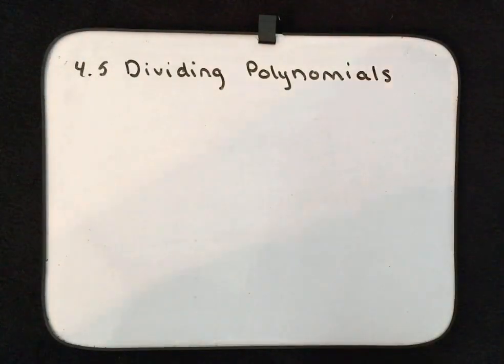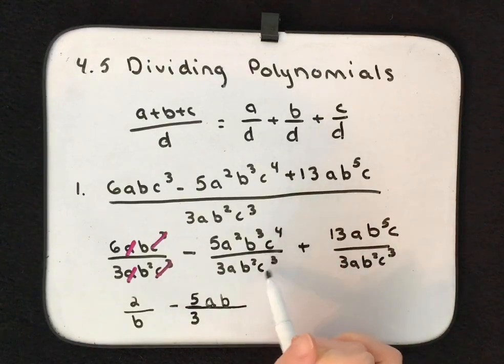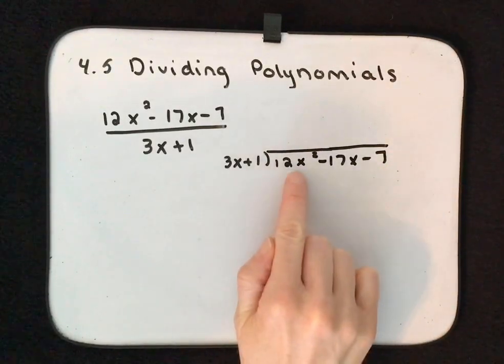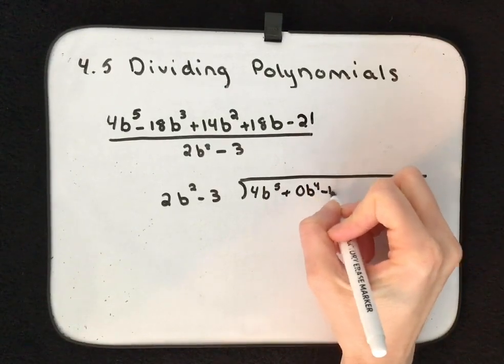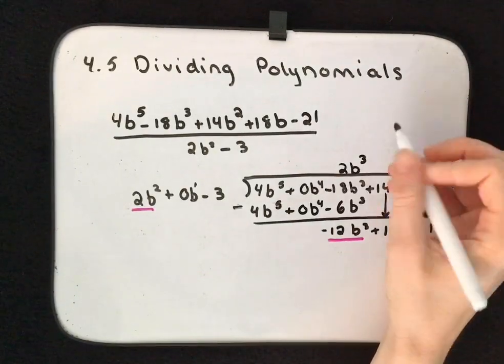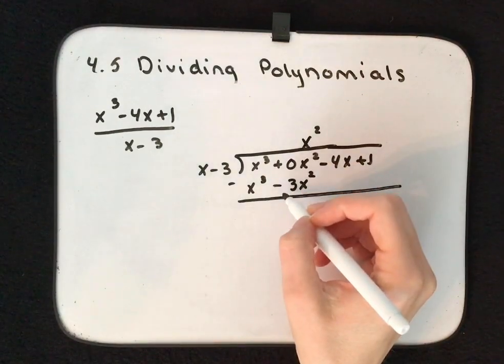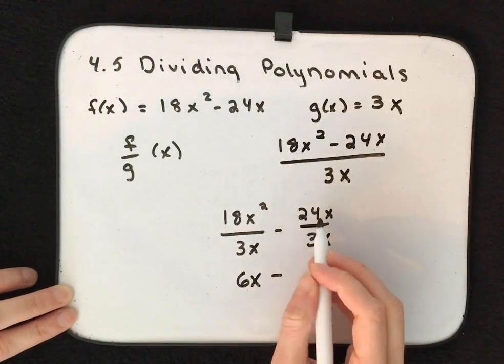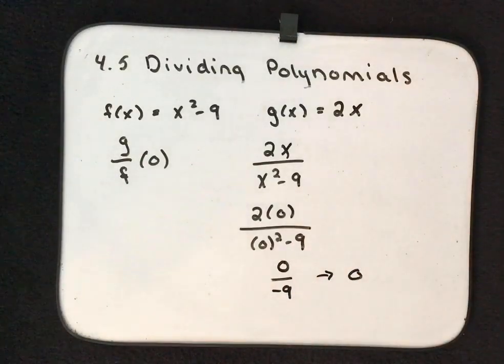4 6 Dividing Polynomials